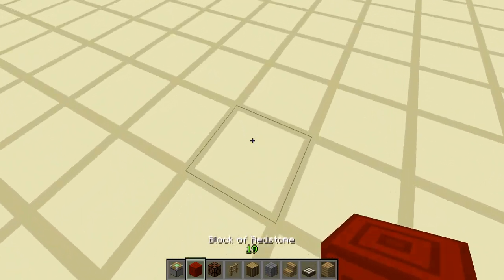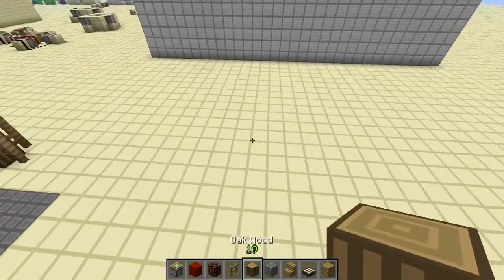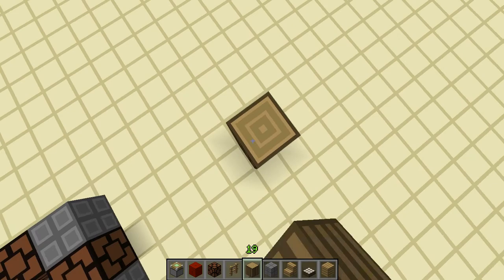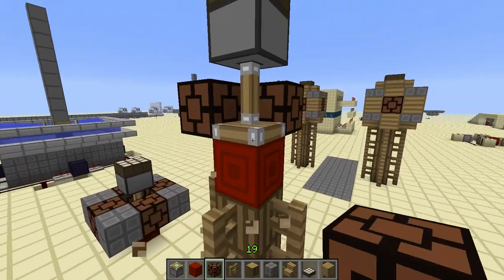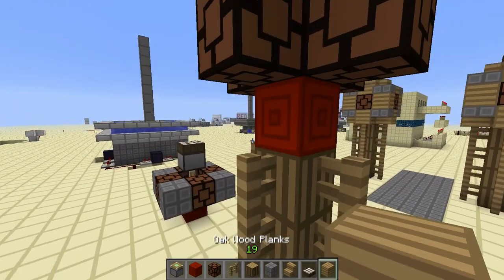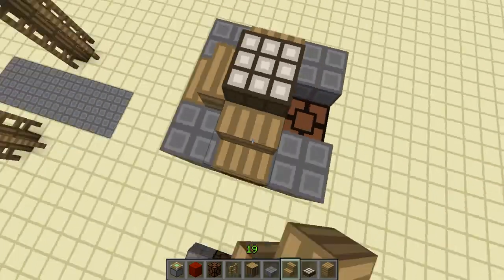Automatic Redstone Lamp Tutorial With Kroseler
Hello there fellow Minecrafters Kroseler here as always and today I have for you yet another redstone tutorial today's is an automatic redstone powered lamp.